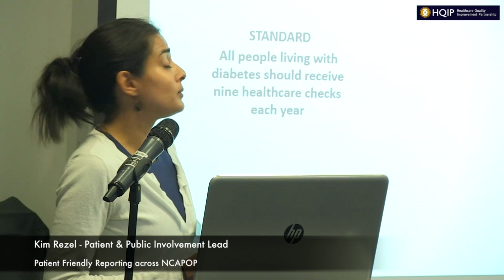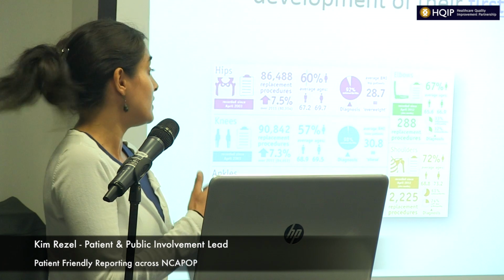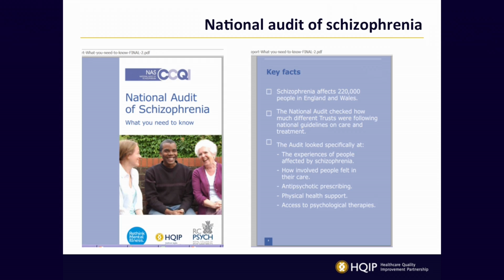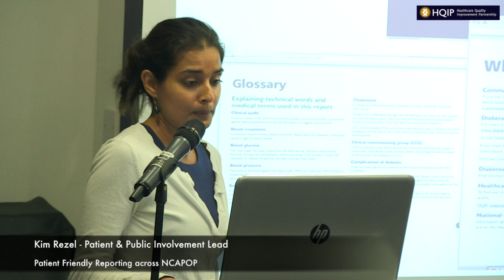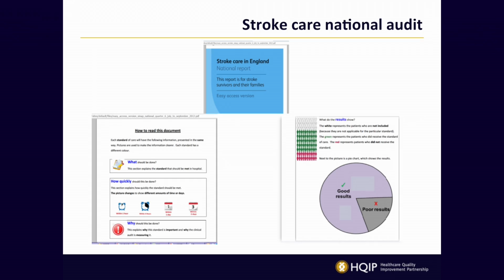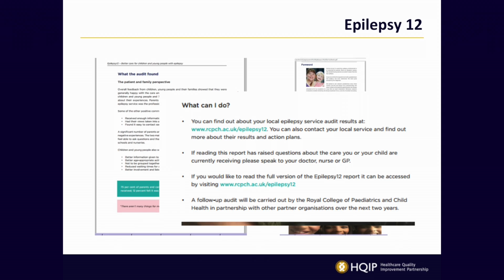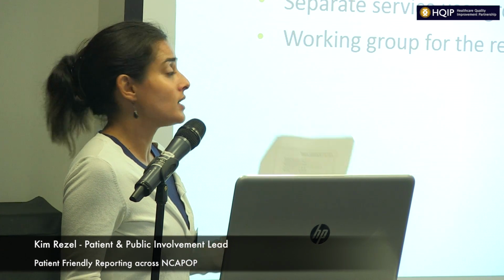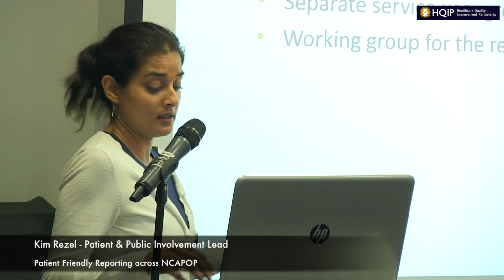NCA seminar Apr 2014 - Kim Rezel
NCAPOP Seminar Programme 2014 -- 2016
Seminar 1 -- Reporting data with clarity and impact
24 April 2014